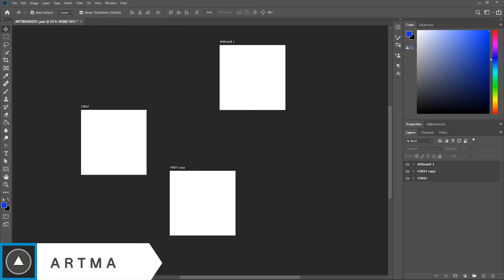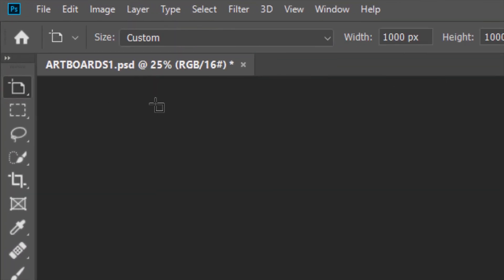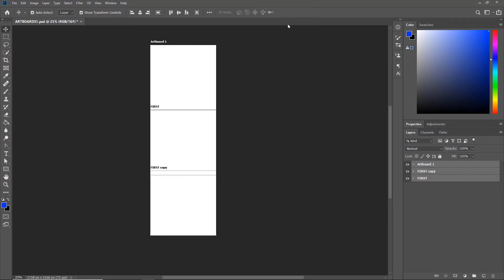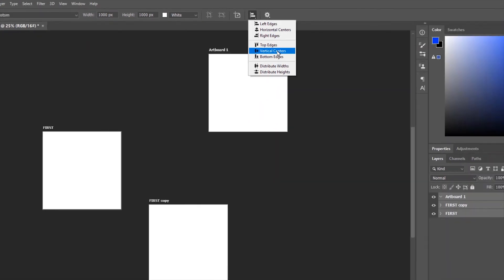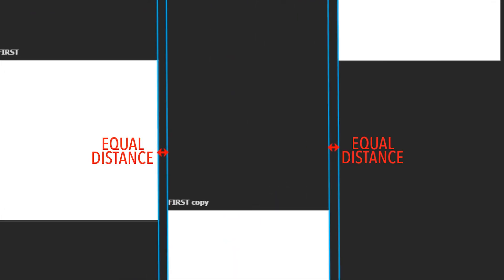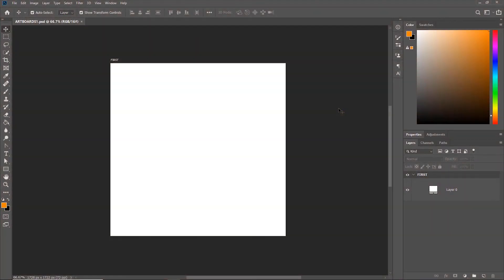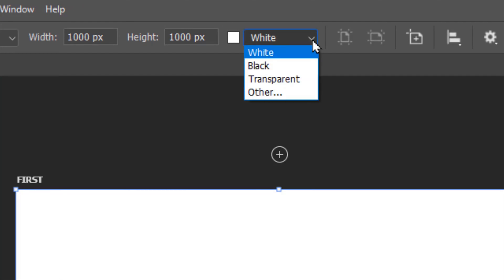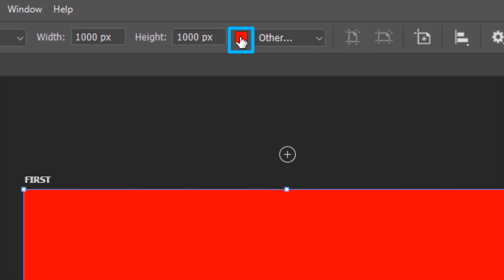✔ Artboards | Photoshop Tutorial | Part- 2 | Artose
In this Photoshop Tutorial we  are learning  Artboards . This is a beginner's basic guide to Adobe Photoshop and in this Photoshop Tutorial.

Artboards are sections of the canvas on which we lay our artwork be it painting, photo editing ,photo manipulation,etc.But we tend to confuse between artboards and canvas.In this tutorial I hope I will be able to clear that confusion.As with the various tools and options in Photoshop ,Artboards too have plenty of uses or applications.One of them is display of web designs or app designs on various devises side by side for a ready comparison.

We will cover the following topics :
Intro 0:00
Align Artboards  0:17
Change background color of Artboards 1:39